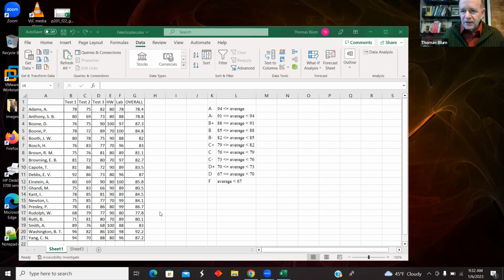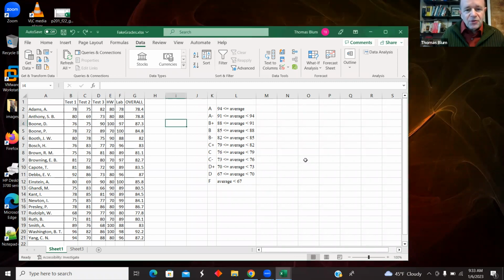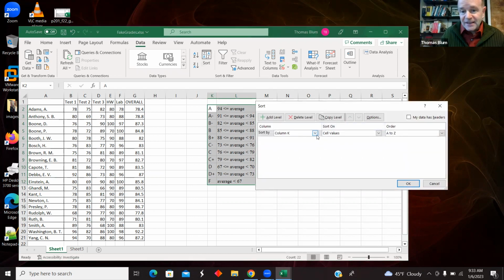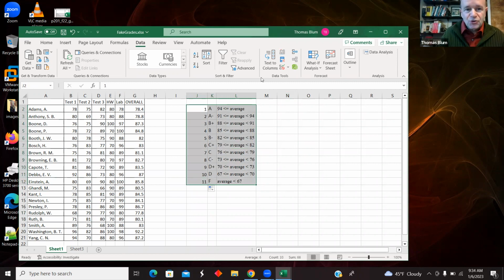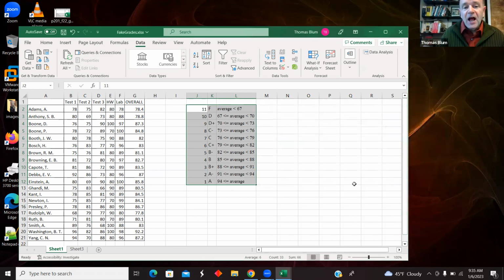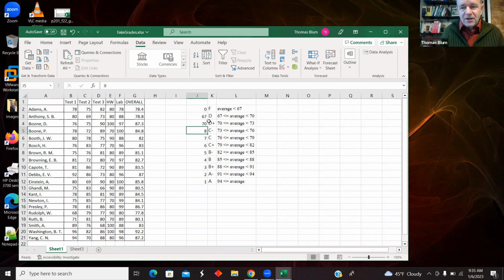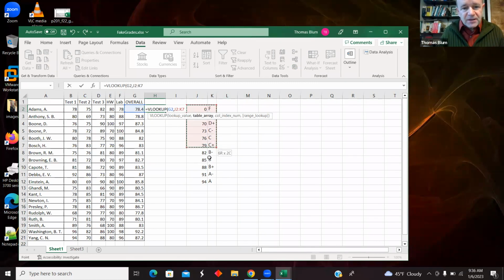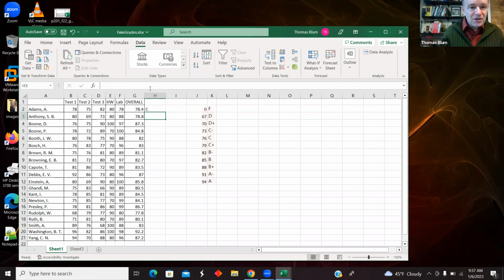Excel Demo: Reverse Order of Data in a Column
In this video we look at a trick for reversing the order of data in a column in an Excel spreadsheet.  We use the scenario of using a VLOOKUP table to convert number grades into letter grades -- but initially having the grading scheme is the wrong order to be used for a VLOOKUP table. The trick consists of adding a column before (or after) the data to be reversed then highlighting the data and going to Data/Sort. Decide whether one's data does or doesn't have header.  Then sort of the introduced field (presumably added in ascending order) in descending order.  At that point one can eliminate or otherwise edit the field/column introduced.